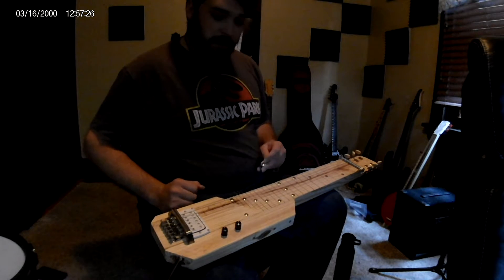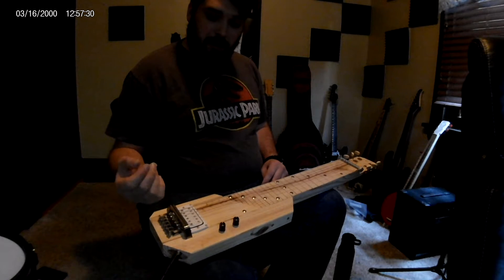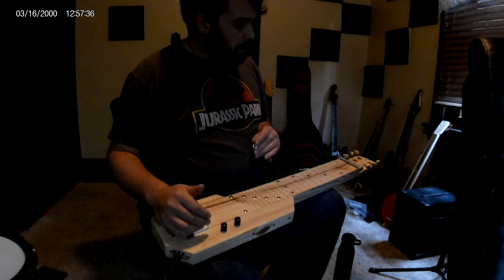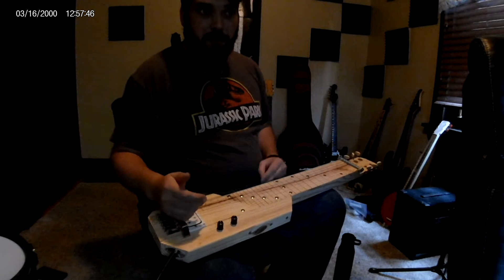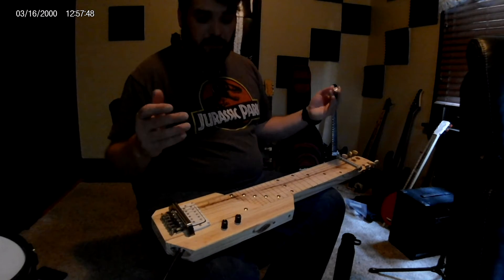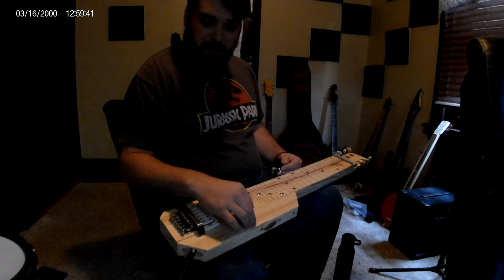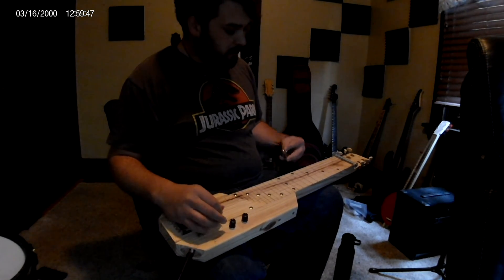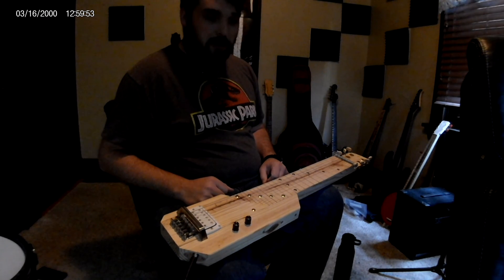Lap Steel Demonstration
We made a lap steel out of a 2x4! It turned out pretty nice. Check it out here:

We apologize for the horrible lighting in our studio. We will try to get some lamps for future videos!